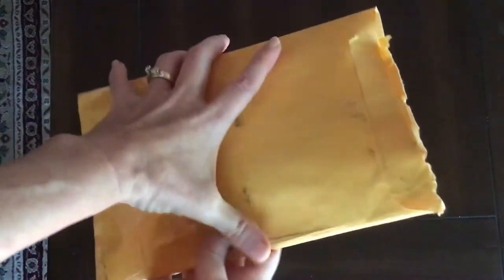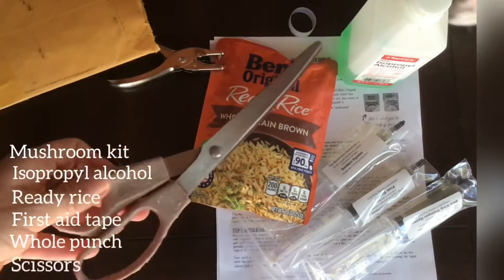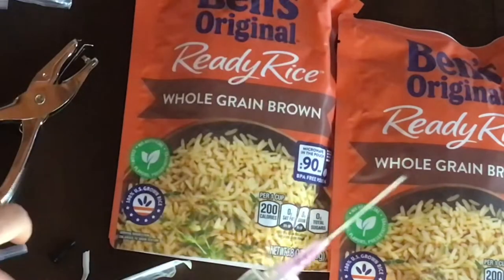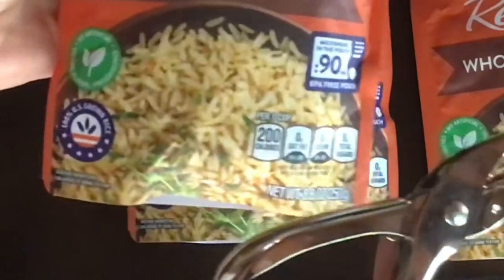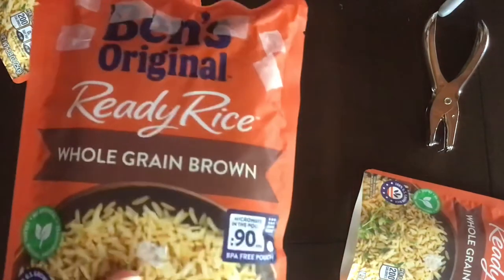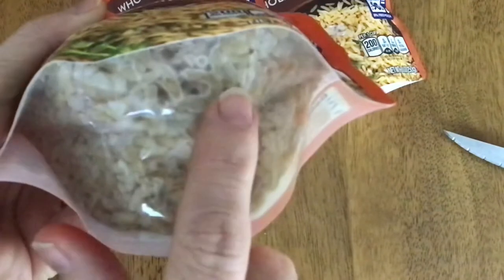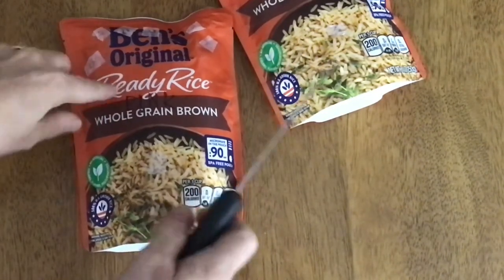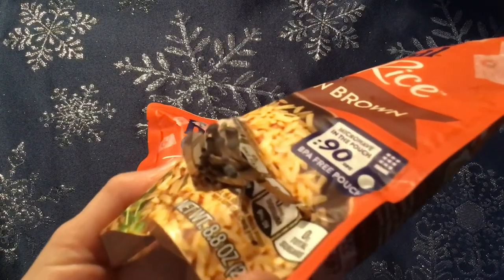Growing Mushrooms from The Mushroom Conservatory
00:00 Introduction
00:13 What's in the Kit
00:35 Supplies
01:21 Step 1: Sterilization
02:36 Step 2: Inoculation
03:27 Step 3: Aeration
04:46 Day 8
05:25 Step 4: Fruiting
07:39 Pinning and Fruiting

Erin, the homeschooled homeschooling mama that co-owns this company, and I collaborated to show you all this video of how to grow mushrooms with her kits. You can find her kits on her website below. The kit in this video is the Oyster Mushroom Science Kit.

If you are new to my channel, you can find more on my
I share my passion for homeschooling over a decade with all kinds of ideas, tips, tricks, experience, and encouragement. I also have lots of math suggestions and curricula (mostly math, but a few other unit studies and some window transparencies.)